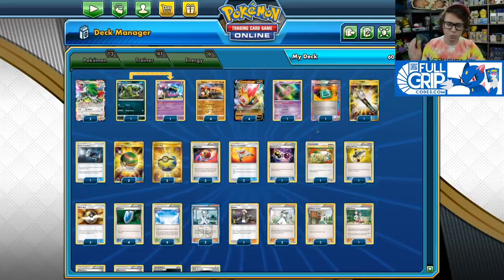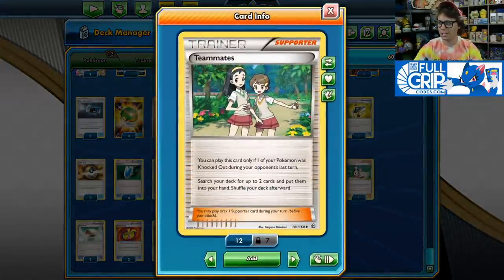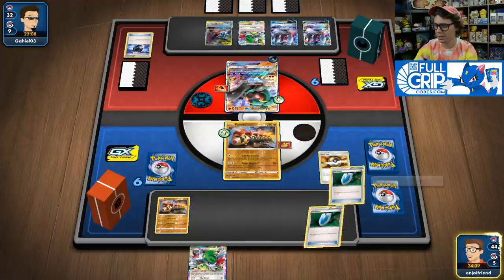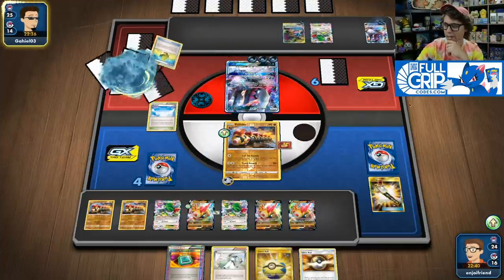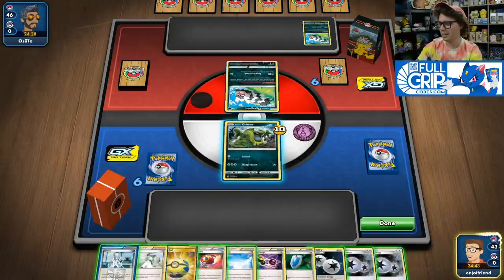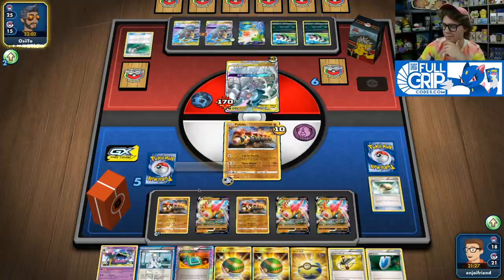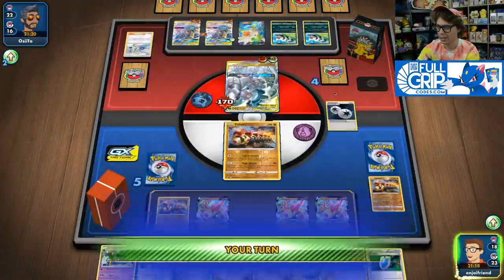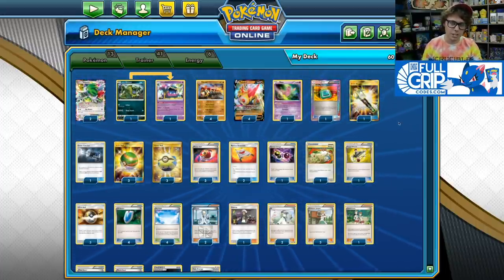The Best Way to Play Falinks!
Andrew Mahone shows off his favorite way to play Falinks and Falinks V in this Pokemon Trading Card Game Online Gameplay video.

#Pokémon - 13

* 2 Shaymin-EX ROS 77
* 1 Alolan Grimer UNM 127
* 4 Falinks RCL 109
* 4 Falinks V RCL 110
* 1 Mew FCO 29
* 1 Alolan Muk SUM 58

* 1 Switch HS 102
* 2 Rescue Stretcher GRI 130
* 2 N DEX 96
* 3 Nest Ball SUM 158
* 1 Teammates PRC 141
* 1 Special Charge STS 105
* 1 Guzma BUS 115
* 2 Colress PLS 118
* 3 Ultra Ball SUM 135
* 1 Field Blower GRI 163
* 4 Sky Field ROS 89
* 1 Great Catcher CEC 192
* 2 Float Stone BKT 137
* 3 Quick Ball SSH 216
* 2 Muscle Band XY 121
* 3 Professor Juniper BLW 101
* 3 Repeat Ball PRC 136
* 1 Dowsing Machine PLS 128
* 4 VS Seeker PHF 109
* 1 Target Whistle Team Flare Gear PHF 106

#Energy - 6

* 2 Twin Energy RCL 174
* 4 Double Colorless Energy XY 130